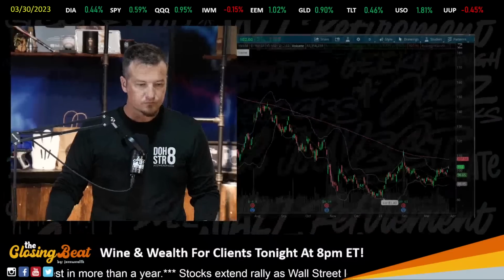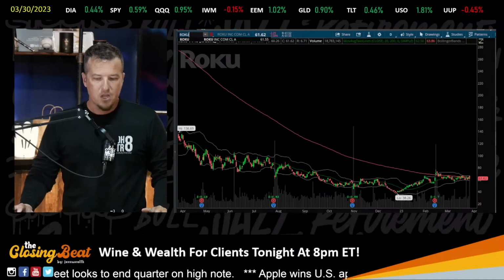Stock Market On Track For Strong First Quarter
A daily show covering the stock market!